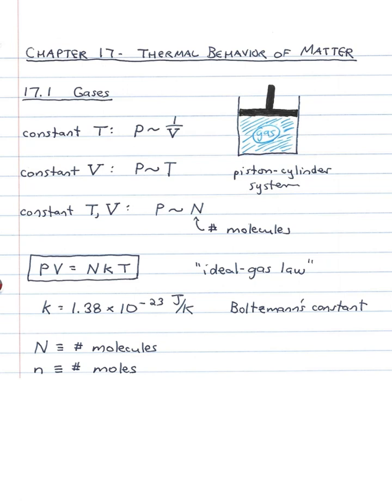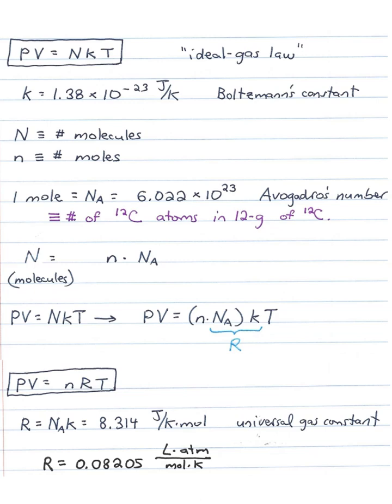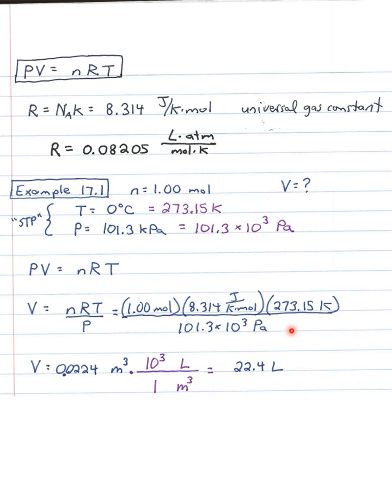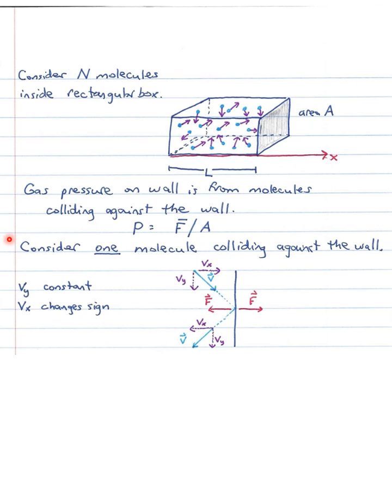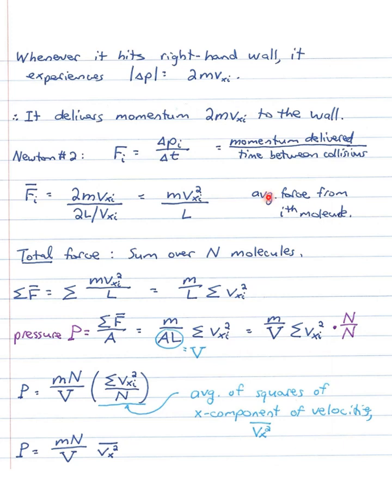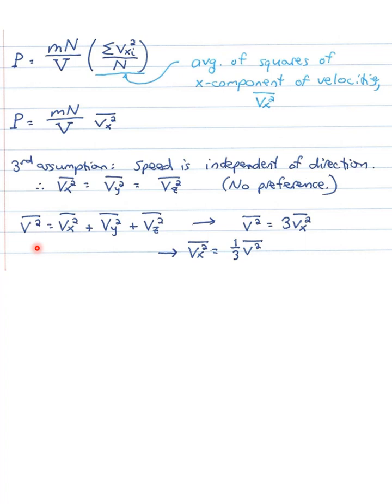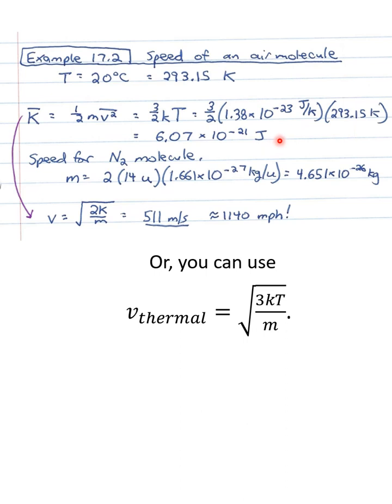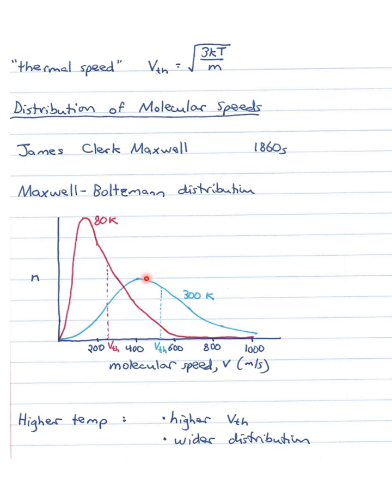PHYS 104B Lecture 17-1: Gases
PHYS 104B Lecture 17-1: Gases, by Professor Jon Satko, Porterville College